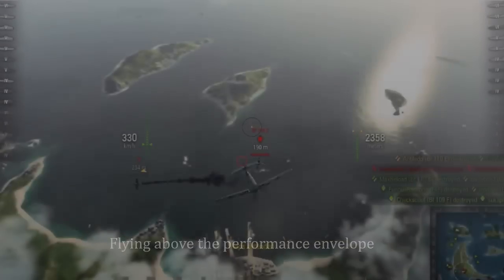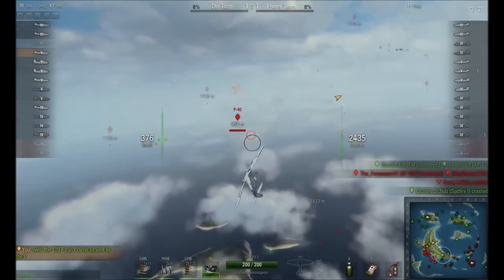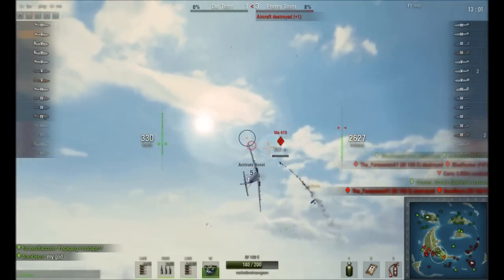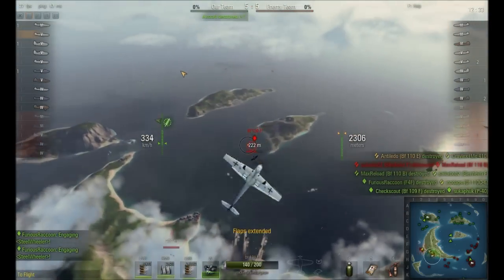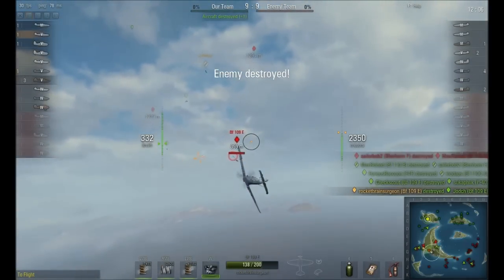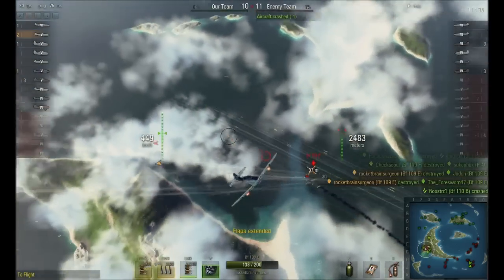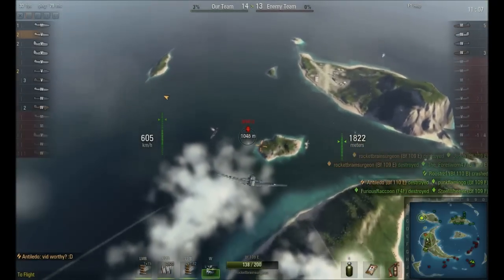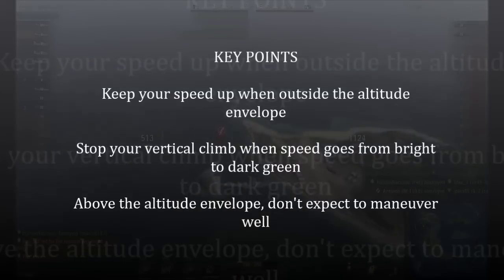Flying outside the performance envelope - World of Warplanes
Going outside of the performance envelope for altitude is a frequent thing.  Here's what you need to know to deal with it.